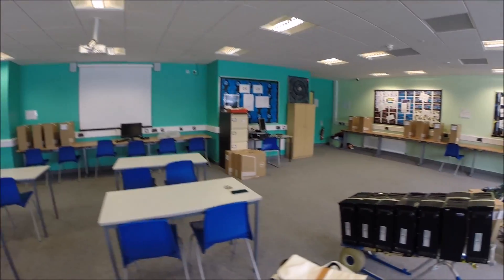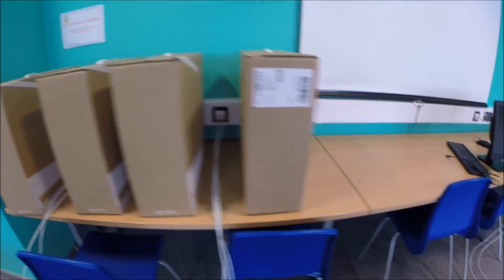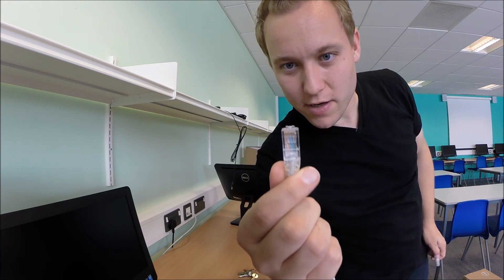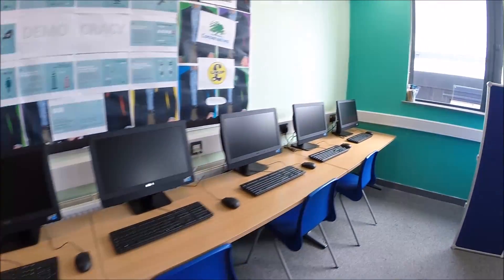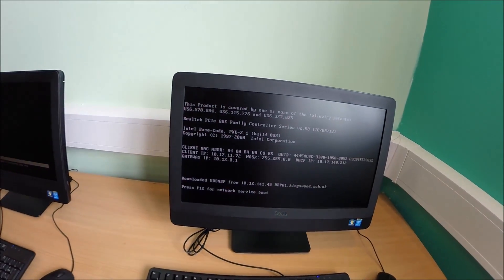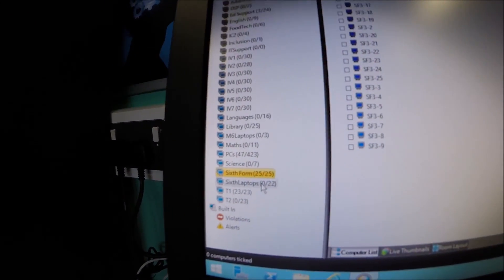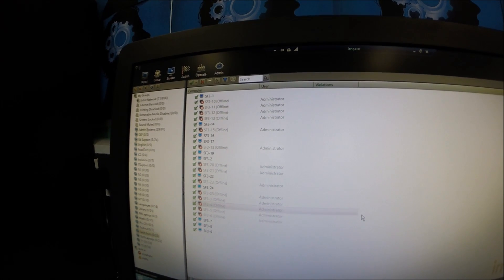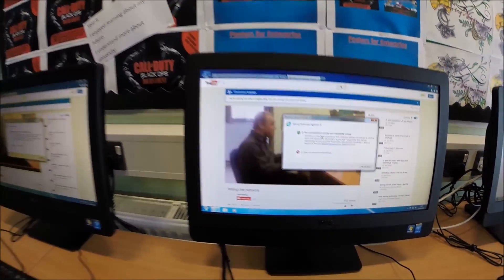Final IT Suite Installation for SUMMER 2015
Here it is the final IT suite installation video of summer 2015, and boy what a summer it has been.
This video focuses on the installation of 25 more Dell 3030 desktops PCs in the 6th form centre, as part of a rolling refresh program to replace older hardware.

Watch as I unbox all machines and get them imaged ready for use by over 250 students returning back to the colllege in the next few weeks.
We use MDT & WDS to capture an image and send to the deployment server to then create a task sequence and deploy it.

As always guys I appreciate your views and comments so please continue to support me and like the vids.
A share goes a long way so thank you! Ride the network at your own risk!